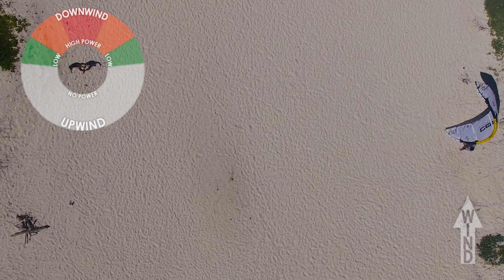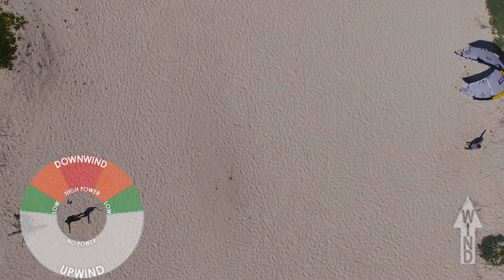How to Kitesurf: Launch Tutorial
This video explains the principles of launching an inflatable kite, on land, with an assistant. This is to support your lessons NOT replace them.

Launching is a higher risk part of kitesurf fundamentals. Generally you are only ready to learn this after you can waterstart, bodydrag, ride upwind and transition. This is why lessons are so important, as you can't safely learn to launch a kite until you have a good level of experience.